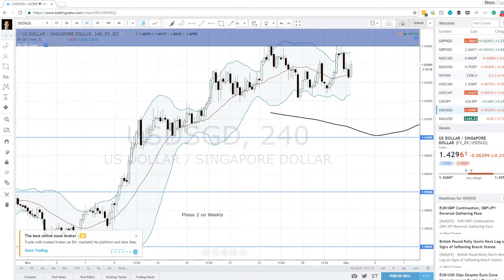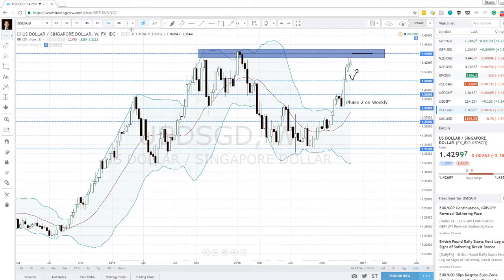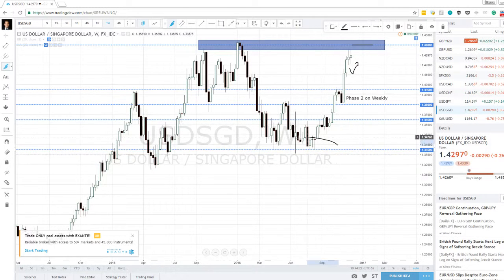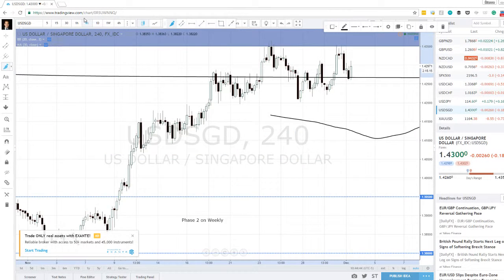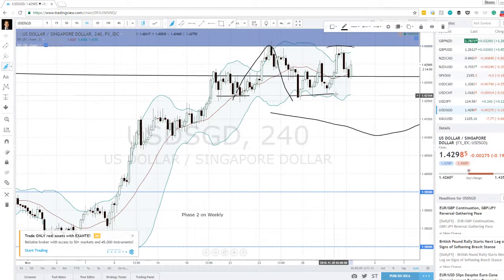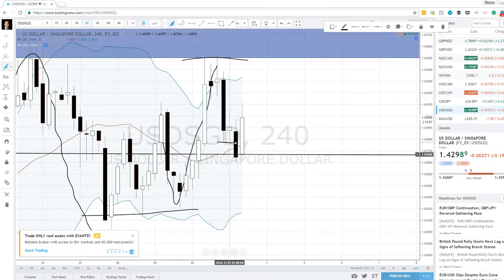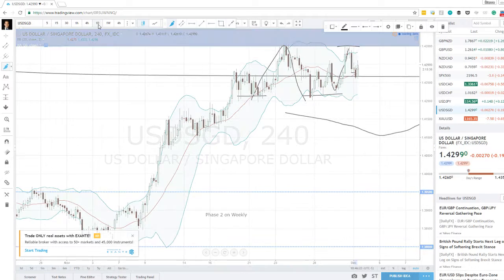Forex Trade Example: Quick Forex Trading Strategy Explanation